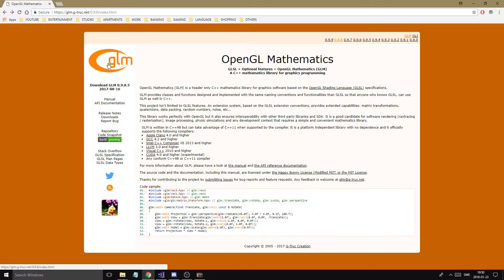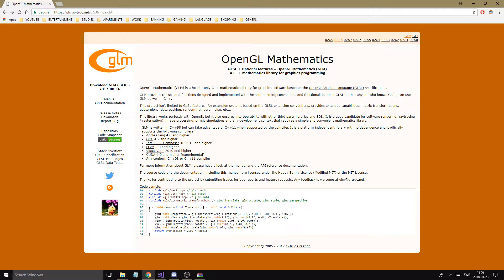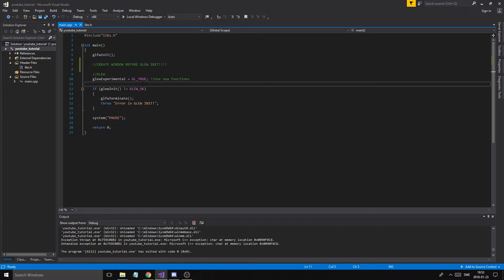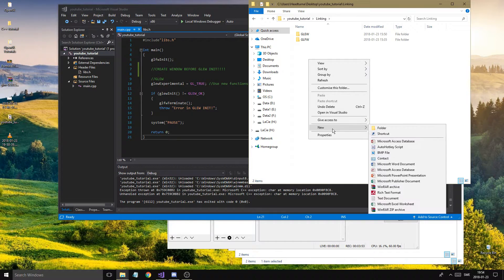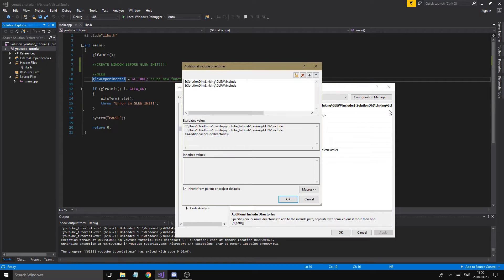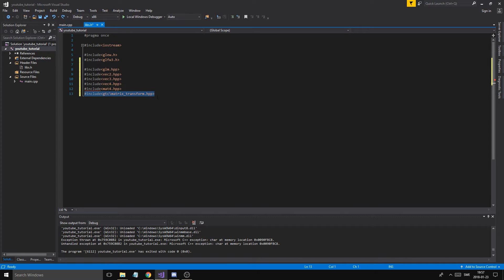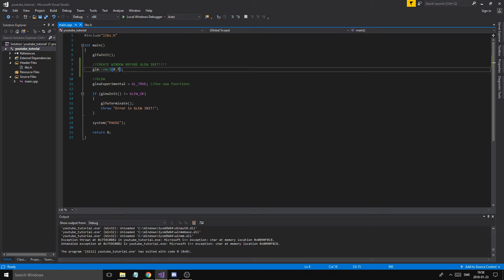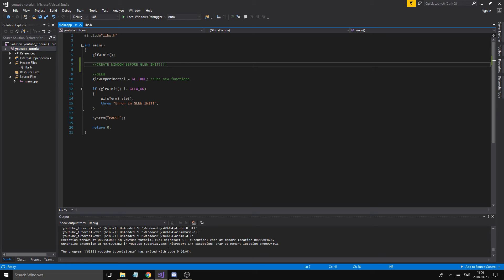OpenGL/C++ 3D Tutorial 06 - Linking GLM in Visual Studio